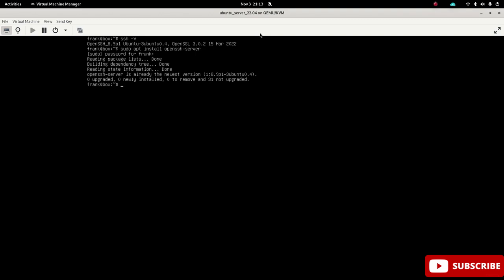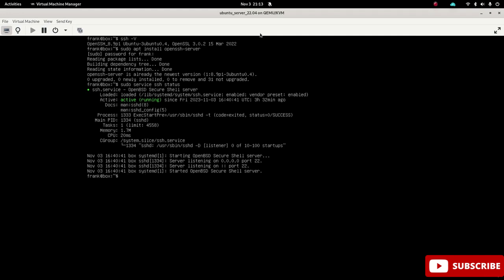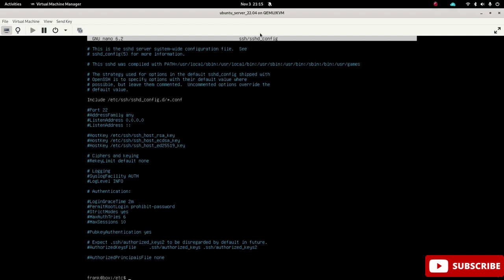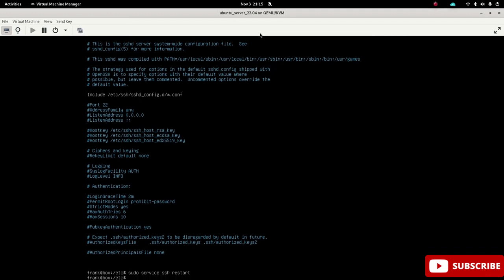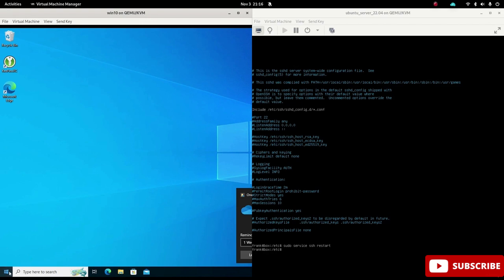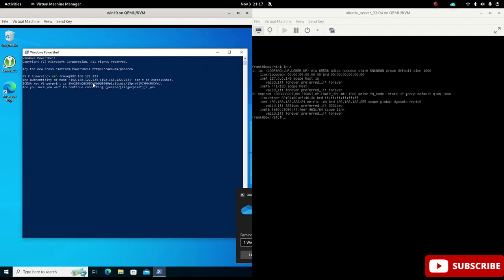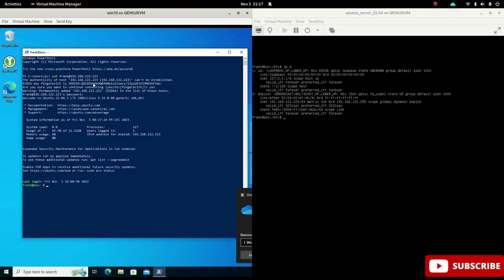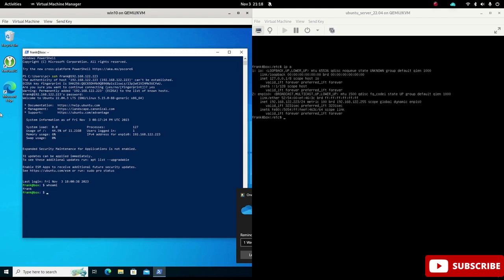Setting Up Remote Access on Ubuntu Network Server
Learn how to enable remote access on your Ubuntu network server! This video provides a clear tutorial on setting up remote access, including security tips to keep your server safe.